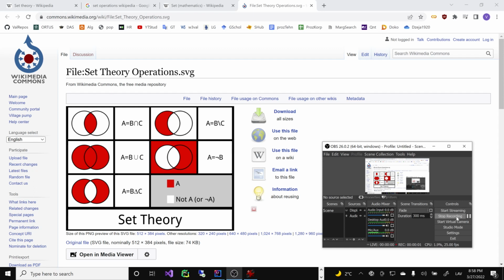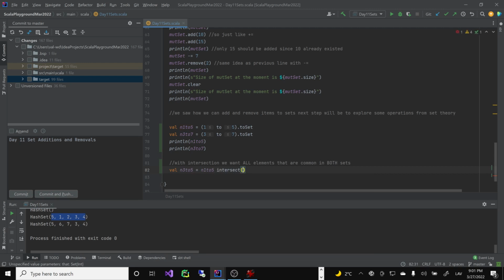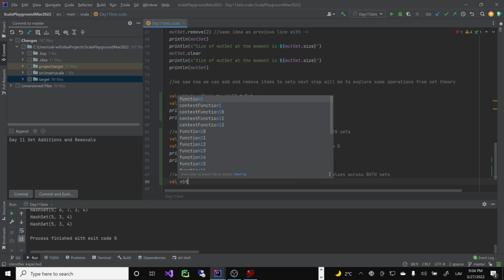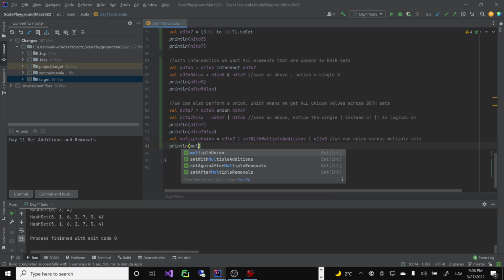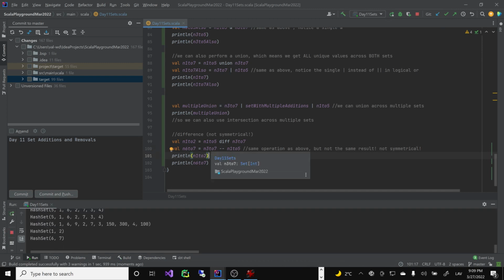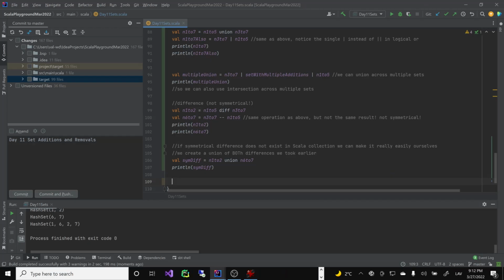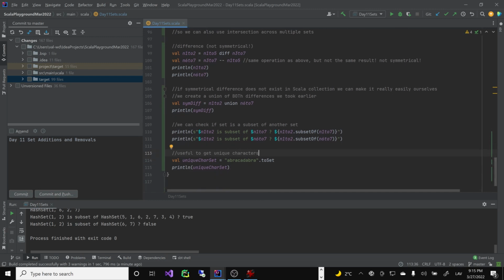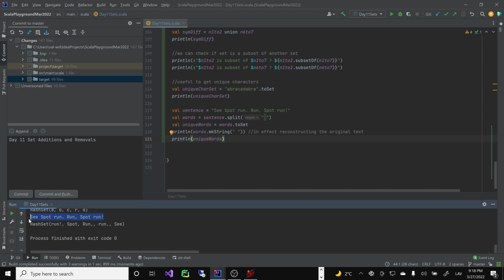Scala programming language - Day 11 Set Operations 2022 03 27 20 58 39 edit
Set Operations in Scala programming language

Originally taught as part of program.